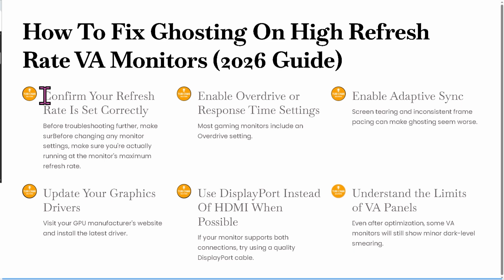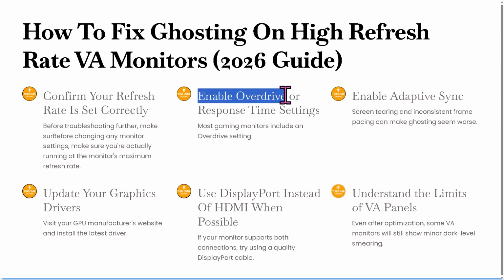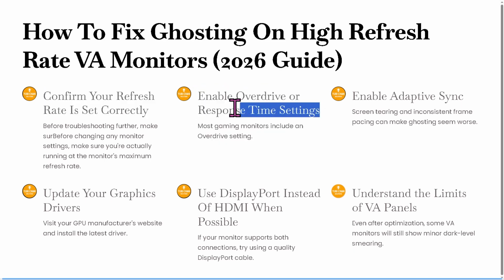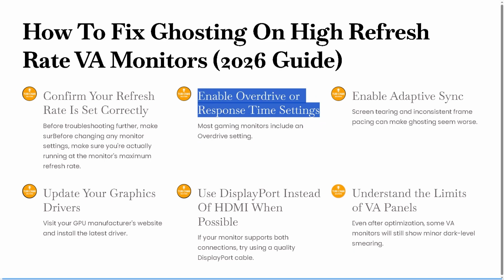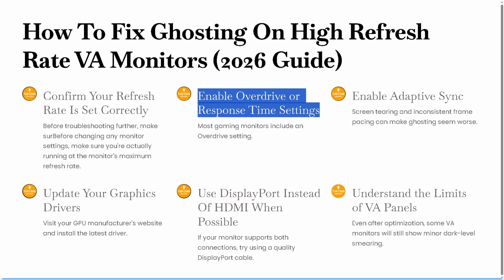How To Fix Ghosting On High Refresh Rate VA Monitors (2026 Fix)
Having ghosting issues on your high refresh rate VA monitor? In this video, I'll show you how to fix ghosting, motion blur, and smearing on VA panels with simple settings and adjustments that can dramatically improve gaming and desktop performance in 2026.

Whether you're using a 144Hz, 165Hz, 180Hz, 240Hz, or higher refresh rate VA monitor, this step-by-step guide covers the most effective solutions, including overdrive settings, response time adjustments, refresh rate optimization, adaptive sync settings, and graphics driver tweaks.

✅ In this tutorial you'll learn:

* How to reduce ghosting on VA monitors
* Best overdrive settings for smoother motion
* How to fix black smearing and motion blur
* Refresh rate settings that improve response times
* GPU settings that can help reduce ghosting
* Common causes of VA panel ghosting
* Tips for gaming, streaming, and everyday use

If your monitor is showing trailing images, blurry movement, or noticeable smearing during fast-paced games, this guide will help you get the best possible performance from your display.